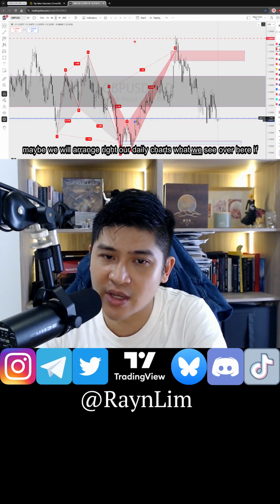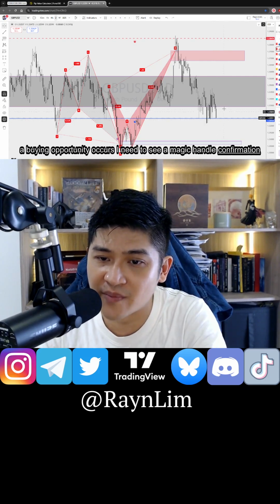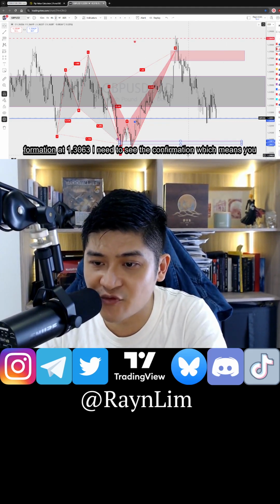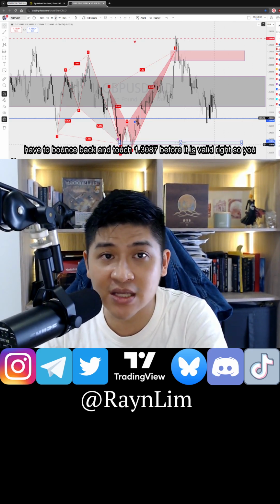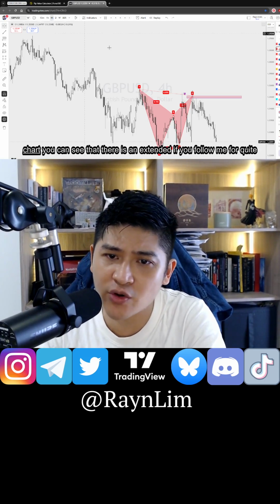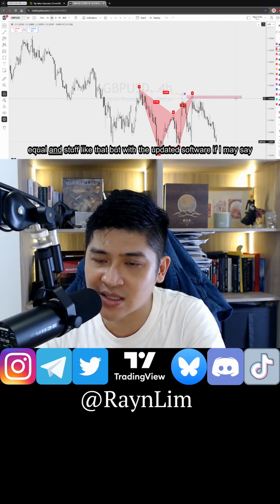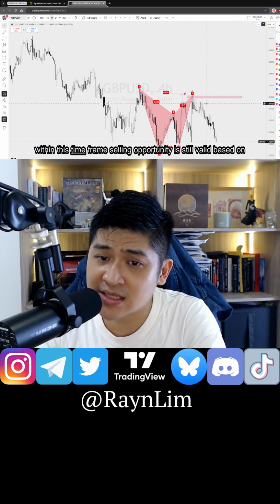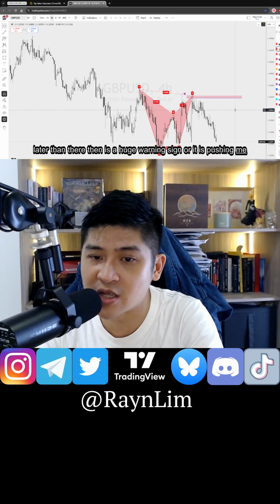GBP/USD 📉⚖️Bearish structure visible but USD strength is the driver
Cable trading around 1.3260 — sitting right on the 1.3259–1.3262 buy zone after a week of dollar strength pushed it lower.

Weekly structure still points higher, but the dollar is in the driver's seat right now and that pressure is real.

Clean bounce with confirmation at this zone → long setup activates, weekly bias aligned.

No confirmation and price continues to slide → 1.3063 becomes the next floor to watch, same rules apply.

Price is at the level. Let the candle do the talking.